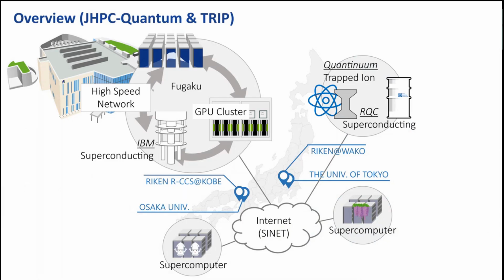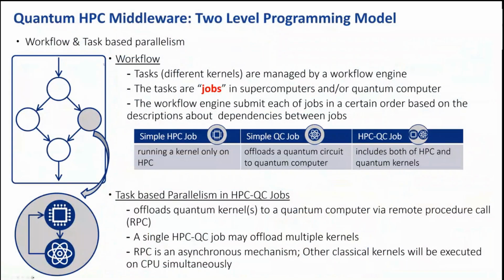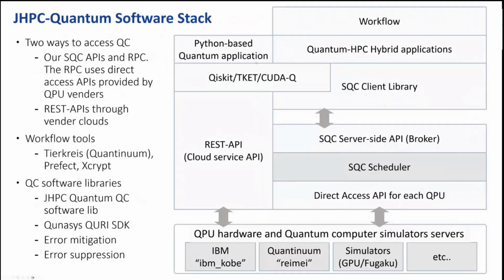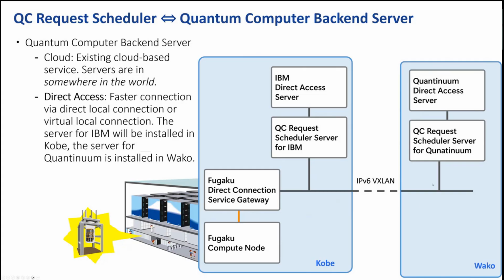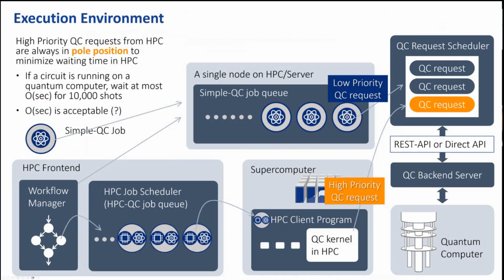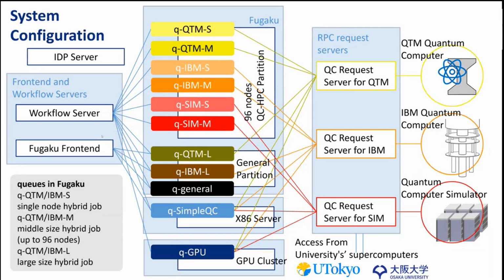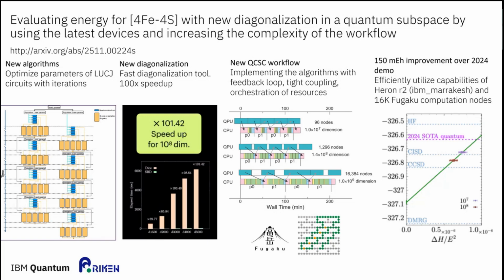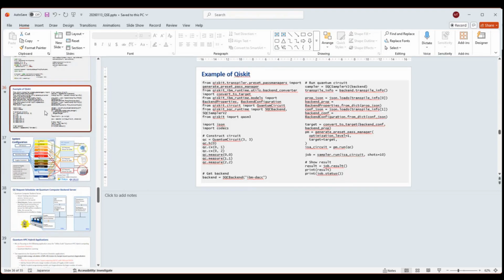openQSE Rikan Jan 12 2026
In this talk Miwako Tsuji from RIKAN, Japan, covers in details their approach to HPC/QC integration. The summary of the talk can be found